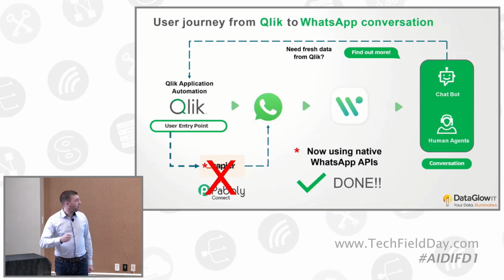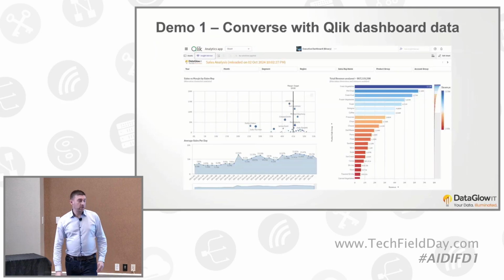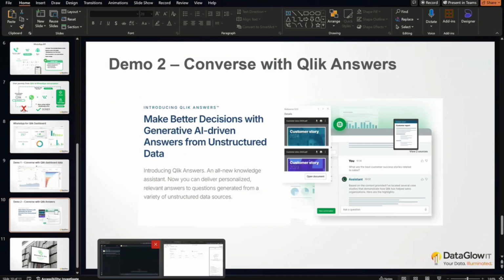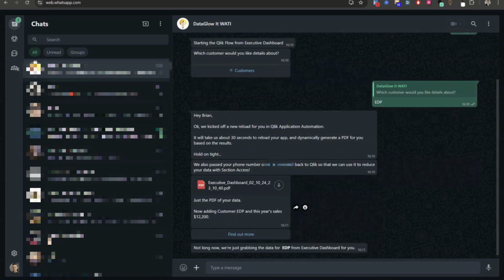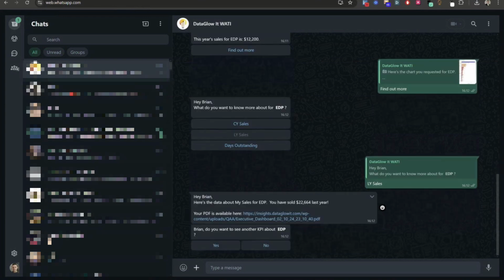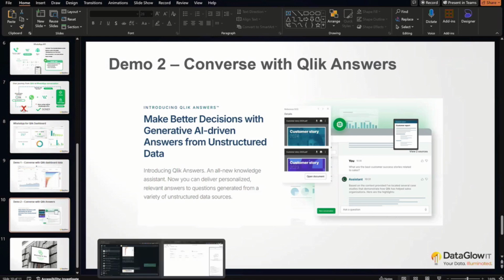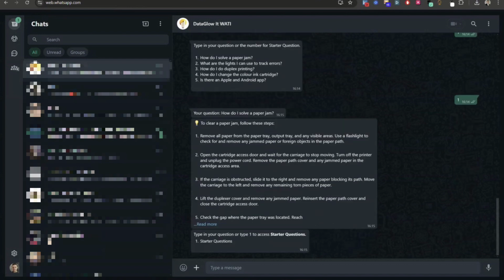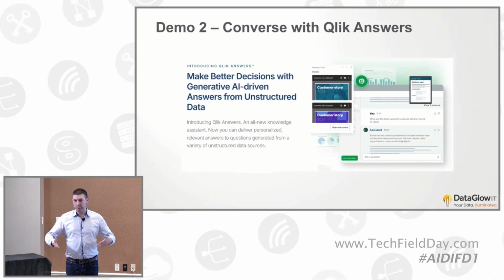WhatsApp for Qlik Sense SaaS by Brian Booden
Brian Booden's Ignite talk at AI Data Infrastructure Field Day 1 details the integration of WhatsApp with Qlik Sense SaaS, a business intelligence (BI) tool. Booden, with a background in data and analytics, highlights the importance of conversational analytics in today's data-driven world. He explains that while Qlik integrates with various tools like Slack and Teams, WhatsApp is notably absent. This absence is significant because WhatsApp is widely used for personal communication, making it a more immediate and engaging platform for users. Booden emphasizes the unique engagement factor of WhatsApp, where users are more likely to respond to messages due to the platform's notification system, which includes read receipts.

Booden outlines the technical architecture required to connect Qlik with WhatsApp, focusing on the need to minimize data transfer points for security reasons. He explains that the integration involves using WhatsApp APIs to facilitate direct communication between Qlik and WhatsApp, ensuring data protection and compliance with privacy regulations. The challenge lies in WhatsApp's stringent policies, as it is part of Meta (formerly Facebook), which requires business messages to be pre-approved and triggered by specific actions. Booden has spent the last 18 months developing a solution to navigate these complexities, enabling seamless data interaction through WhatsApp.

In his live demonstration, Booden showcases two use cases: structured data interaction and unstructured data interaction using Qlik's recently released LLM (Large Language Model) called Qlik Answers. The first demo involves pulling customer data from a Qlik dashboard and generating a PDF report, all triggered through WhatsApp. The second demo focuses on querying unstructured data, such as troubleshooting a printer issue, using natural language processing. Booden concludes by emphasizing the growing importance of conversational analytics, predicting that the demand for instant, mobile-friendly data interactions will continue to rise. He believes that integrating BI tools with widely-used communication platforms like WhatsApp can significantly enhance user engagement and efficiency.

Recorded live on October 2, 2024 in Santa Clara, California as part of AI Data Infrastructure Field Day 1. for more information.